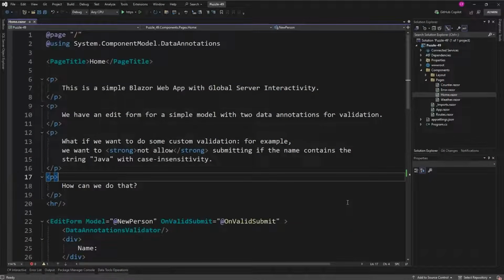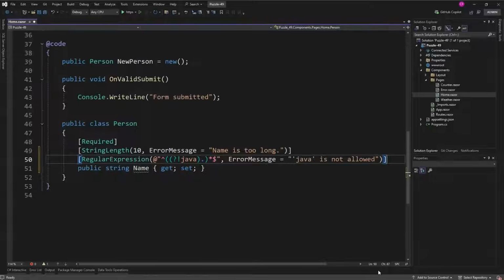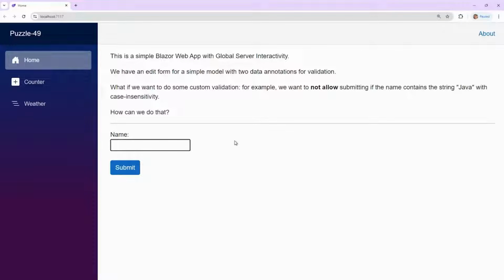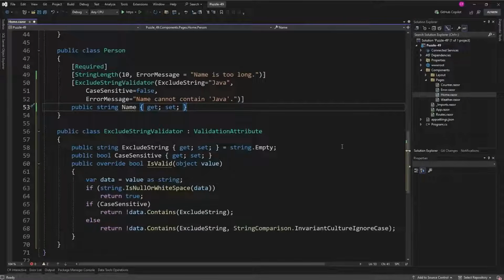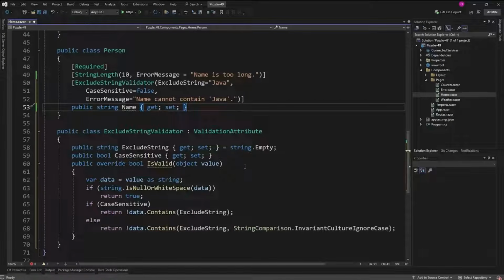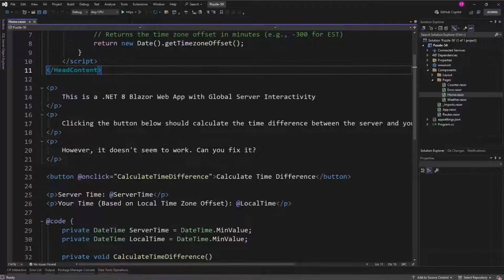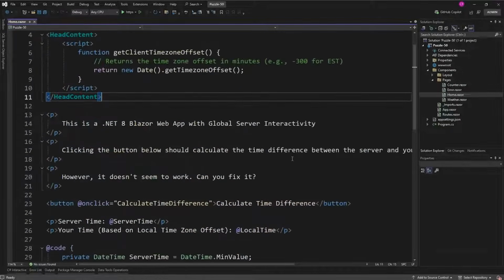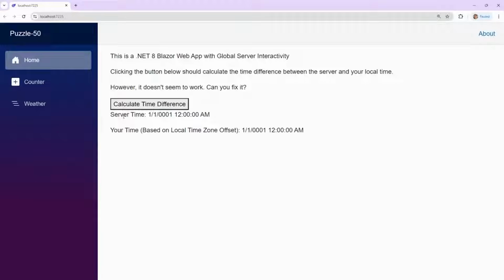The Blazor Puzzle 50 - Why Doesn’t JavaScript Invoke Work in Blazor?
🚀 Blazor Puzzle #50: Why does JavaScript interop fail in this Blazor Server App?
We’re calling JS.InvokeAsync() to get the client’s time zone offset, but nothing happens when clicking the button. Why?! 🤯

What You’ll Learn:
✅ How Blazor JavaScript interop works
✅ Common mistakes when calling JS functions
✅ Debugging async/await issues in Blazor

🎯 Your Challenge:
Analyze the code snippet, find the mistake, and fix it!

🏆 Winners get exclusive Blazor Puzzle merch!